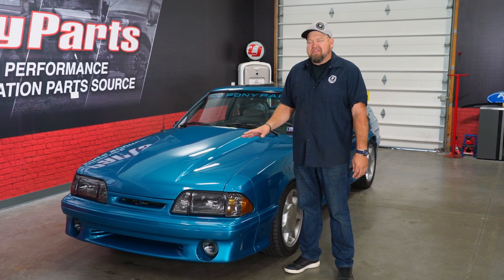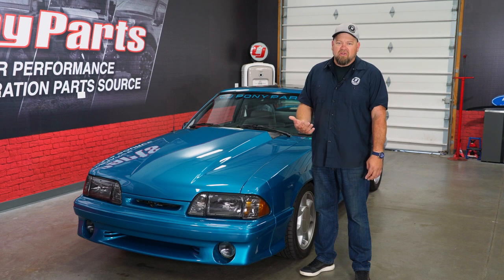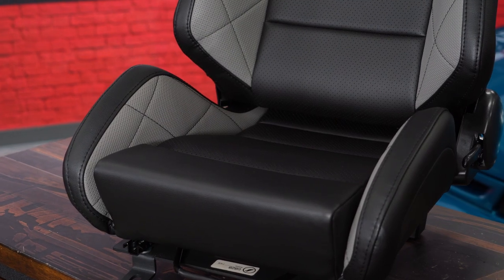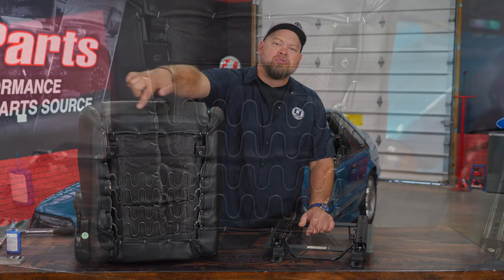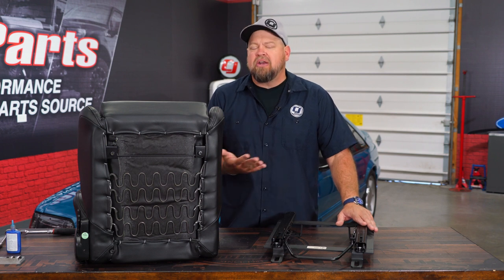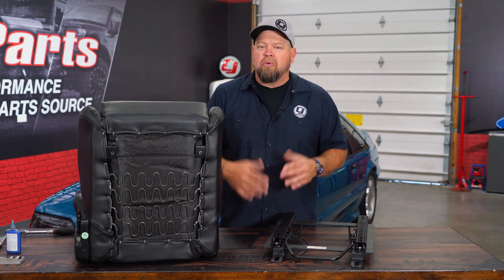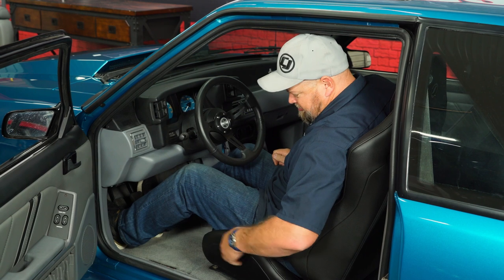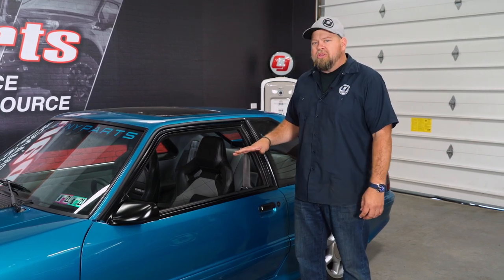Mustang Install | Corbeau RRX Sportline Bucket Seats In 3 Colors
Bill shows you how to install Corbeau RRX Sportline Bucket Seats in 3 different colors in your Foxbody Mustang. The seats will fit in any Mustang year!

The new Sportline series from Corbeau factors in feedback from customers all over the world to come up with a look and feel that is second to none. Unbelievable comfort, style, and support are put into every inch of this seat. It features top of the line injection molded foam, strategically placed bolsters to support you in just the right places, and harness belt capability. The RRX has a seat base height of only 2.5 inches. That means if you set the seat on the floor, the distance between the floor and where you would sit is 2.5 inches. Comparatively speaking this is a thin seat base, which is ideal for minimal headroom applications or for drivers wearing helmets.